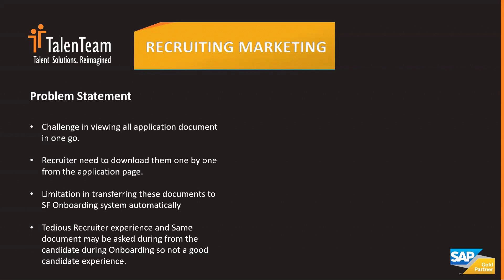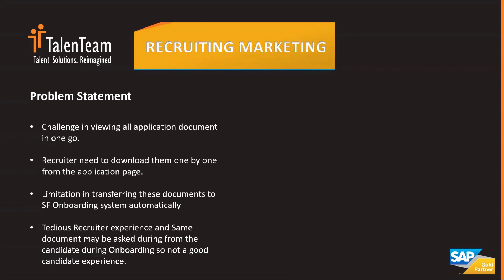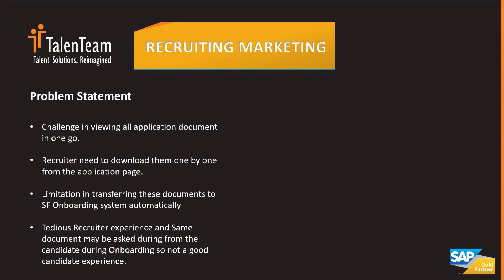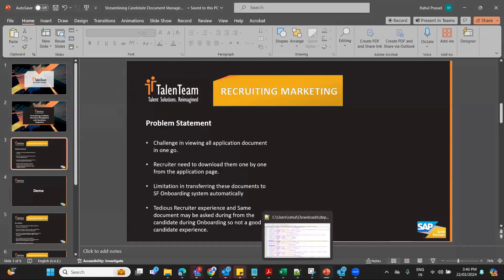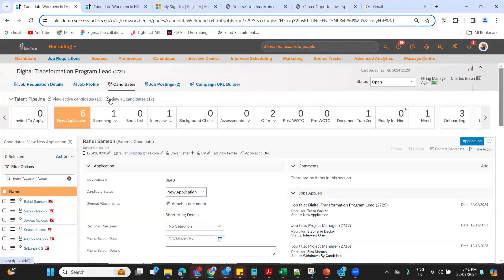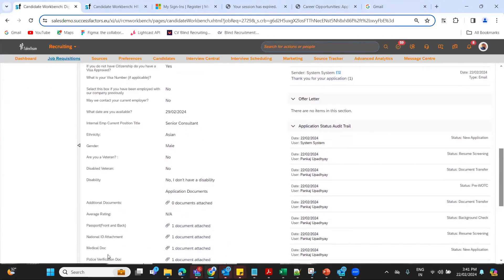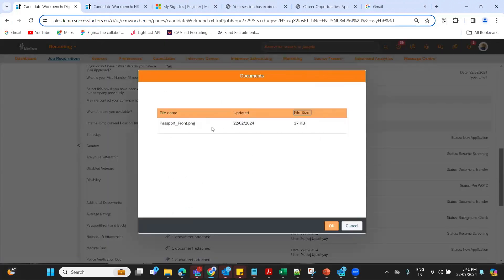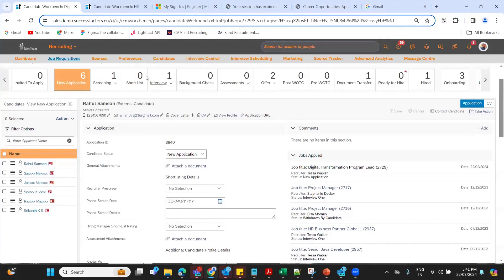Streamlining Candidate Document Management in SAP SuccessFactors with SharePoint Integration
Managing documents can be a daily tedious task, especially when handling thousands of candidate documents as a recruiting user. Join our expert in this exclusive webinar and discover how our innovative solution simplifies your recruiting tasks by effortlessly managing candidate documents.

In this webinar, you'll learn how to:

Seamlessly handle thousands of documents without the hassle of downloading each one individually.
Use our system as a user-friendly hub that eliminates tedious downloads or the need to navigate through different applications.
Verify documents offline or upload them elsewhere with ease.
Store all documents in a single repository, saving your time and energy.
Experience the simplicity and efficiency of our document management system, which allows you to prioritise a superior candidate experience and a smoother workflow.

Don't miss this opportunity to streamline your document management process!

👍 Like this video if you find our solution helpful!